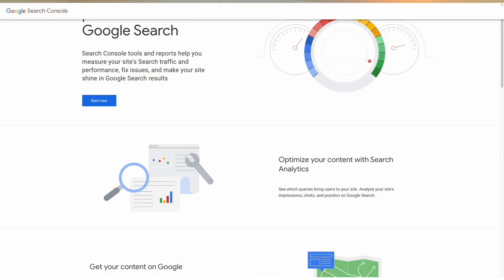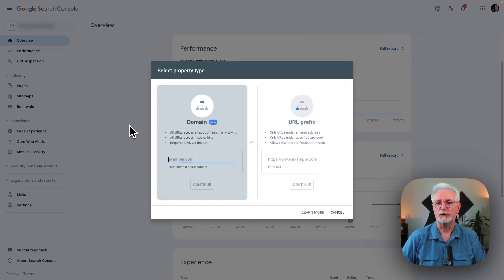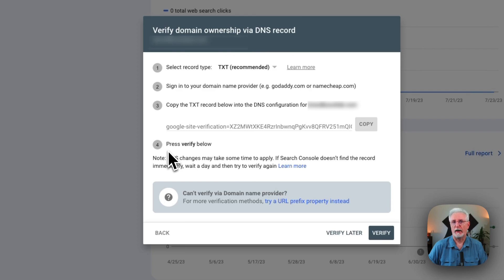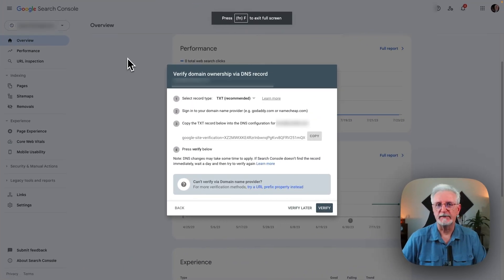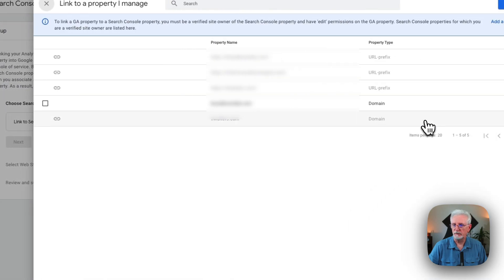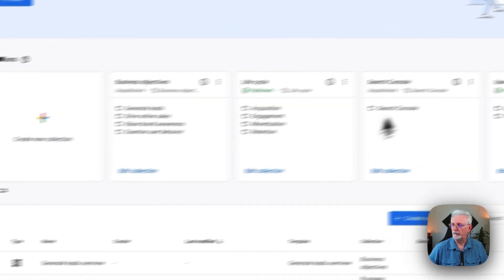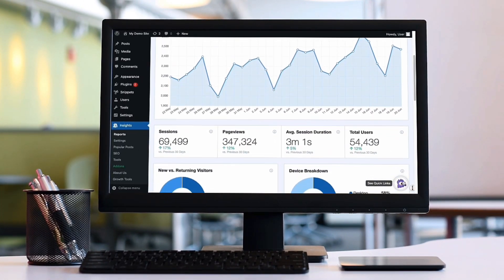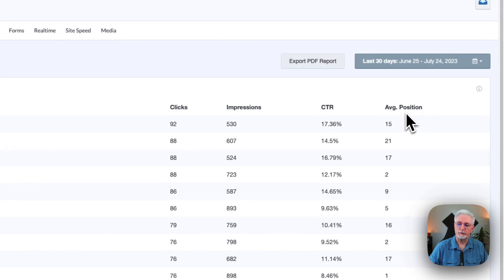How to Add Google Search Console to WordPress and Analytics (GA4)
In this video, we will show you how to add Google Search Console to WordPress and Google Analytics. Google Search Console is a tool that website owners cannot afford to be without. Google Search Console and Google Analytics are two powerful tools that can help you to improve your website's performance. By adding these tools to your WordPress website, you can get valuable insights into how your website is performing and how you can improve it.
To add Google Search Console to WordPress, you will need to go to the Google Search Console website and create a new property. Then, Google Search Console will then ask you to verify your ownership of the website. Once you have verified your ownership of the website, you will be able to see data about your website's performance. This data can help you to improve your site's ranking in Google search results.
To add Google Analytics to WordPress, just install the MonsterInsights plugin (no coding necessary) so you can see data about your website's traffic on your WordPress dashboard and in Google Analytics. This data can help you to understand how people are finding your website and how they are using it.

► How to See the Keywords People Use to Find Your